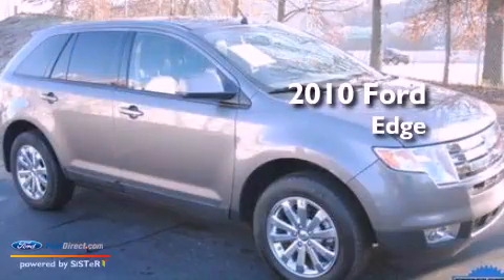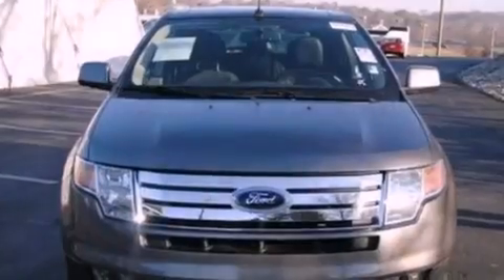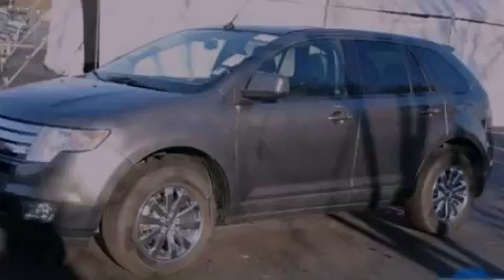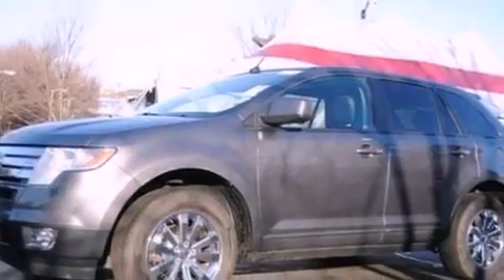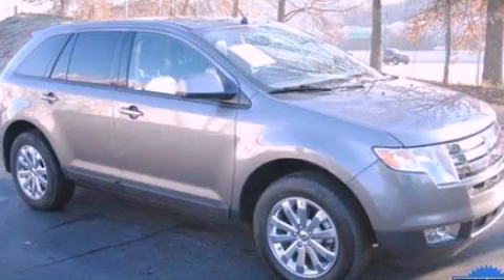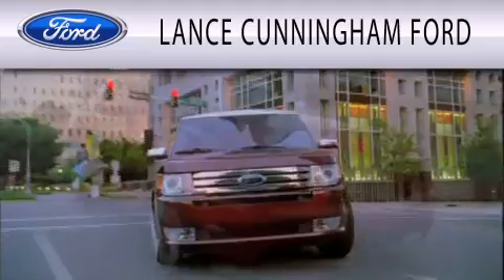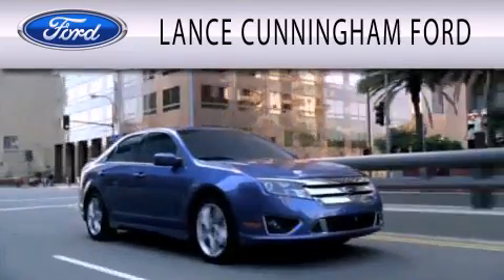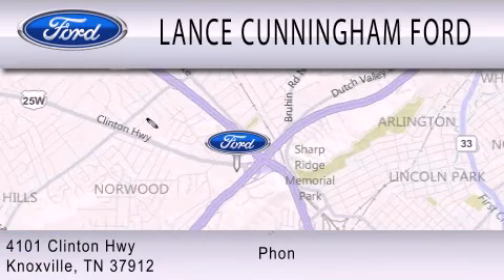2010 FORD EDGE TN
Year : 2010
 Make : FORD
 Model : EDGE
 Engine : 3.5L V6 24V MPFI DOHC
 Trans . : 6-SPEED AUTOMATIC
 Exterior : GRAY
 Miles : 47,599

 Stock : P5947